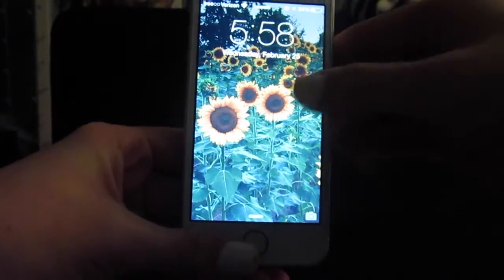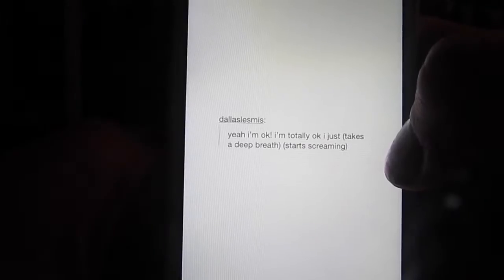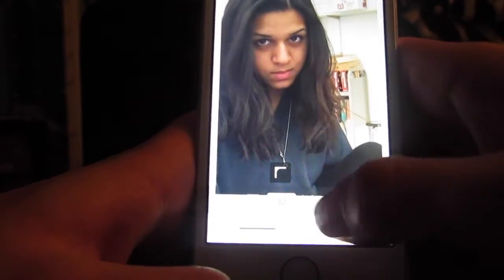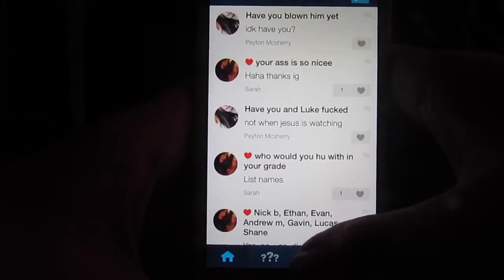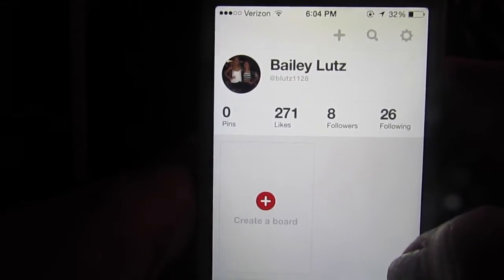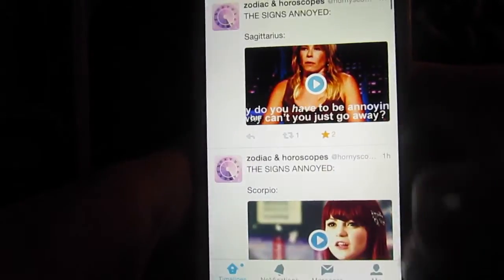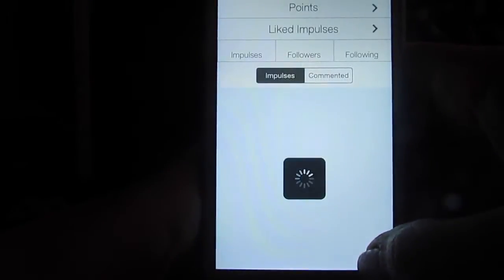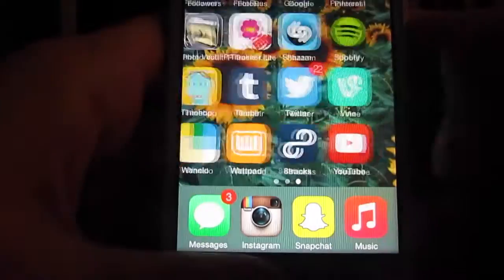What's On My iPhone 5S + Case Collection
What's On My iPhone 5S + my iPhone Case Collection!
I hope you all liked this video and make sure to give it a thumbs up :)